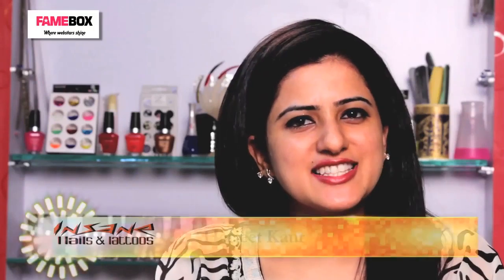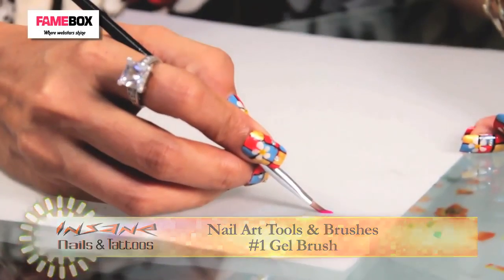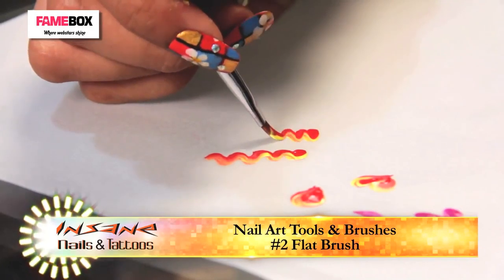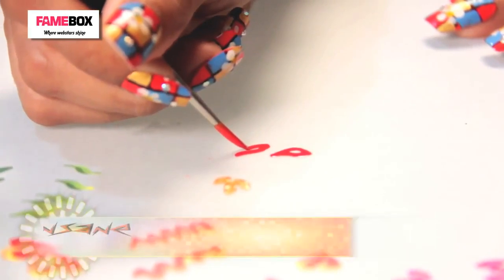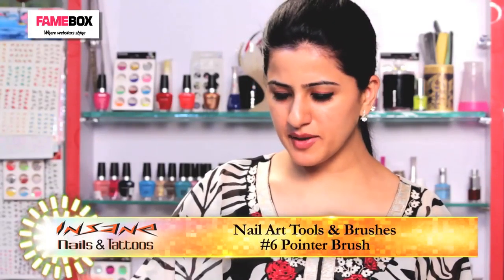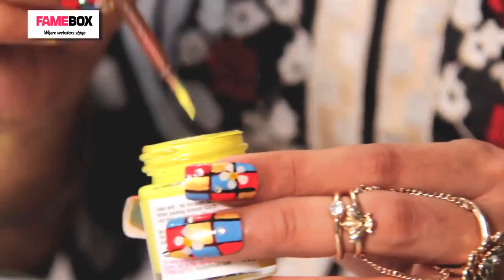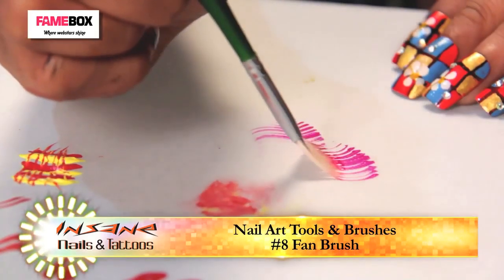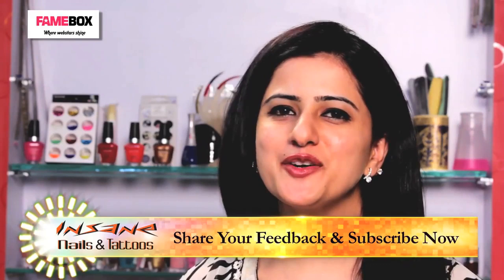Nail Art Tools and Brushes | Basic Nail Art Designs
Download the fame app. Available on Android and iOS
There are different types of brushes and tools which are used to create beautiful nail art patterns and if you are interested in nail art, you should be knowing how each one of them should be used. Harjeet Kaur presents an easy tutorial for you where she is going to tell how you can use the nail art tools and brushes. Watch this amazing video to learn how the basic nail art is done using the nail art brushes and tools. Types of Brushes and Tools used for that include a Gel Brush, Flat Brush, Slanted Flat Brush, Thick Brush, Dotting Tool, Pointer Brush, Striper Brush and Fan Brush.

Insane Nails and Tattoos channel is your one stop for all the creative and innovative ideas for Nail Design, Nail Art and Body Tattoos, both permanent and temporary. Amritraj and Harjeet, experts in best Nail Art and Tattoo designs are here with their YouTube video tutorials for interesting nail art and tattoo designs!

Unveil the fashionista in you by learning some best fashion tricks on Fame Fashion, the host of Beauty and the Blogger, first online fashion reality show of India. Giving you a bagful of in-vogue updates, quick make-up ideas and styling tips, we get you the best from experts of the world of glamour. It is time to get gorgeous!